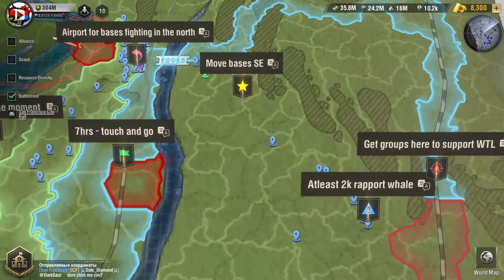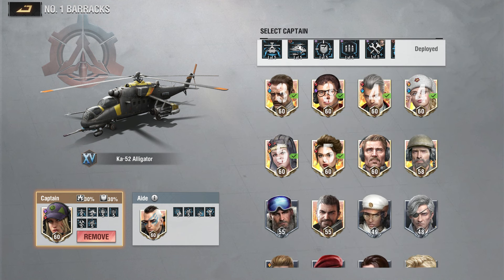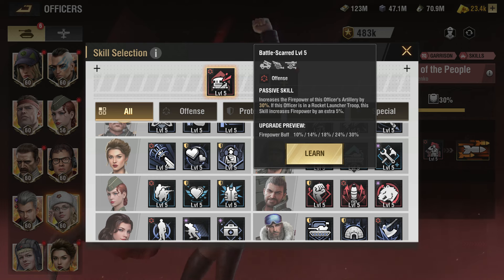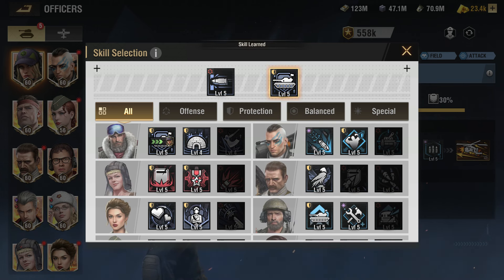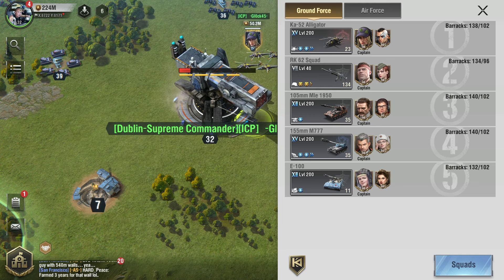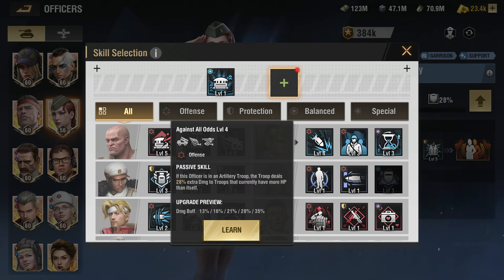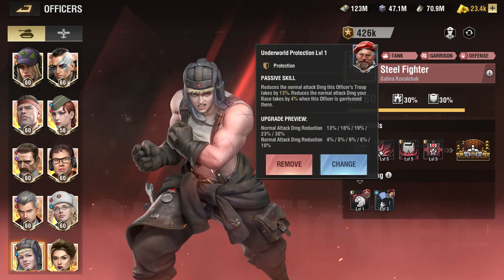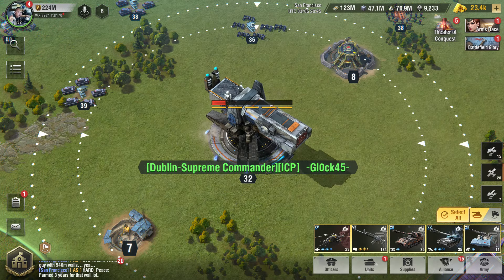Warpath - Helping improve your base defense.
New intro credit to: UChStUNNJchmJIt6pBvTD71A